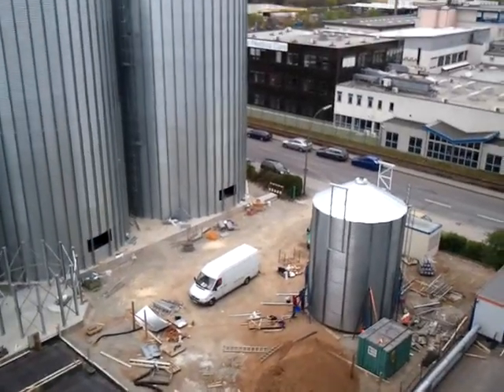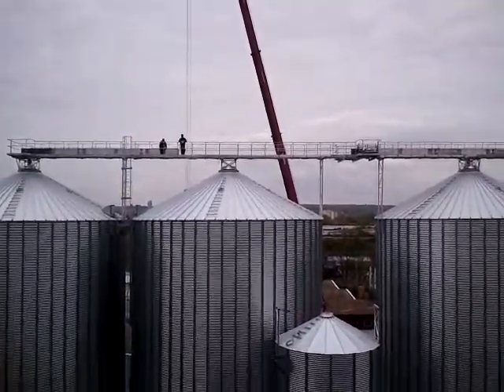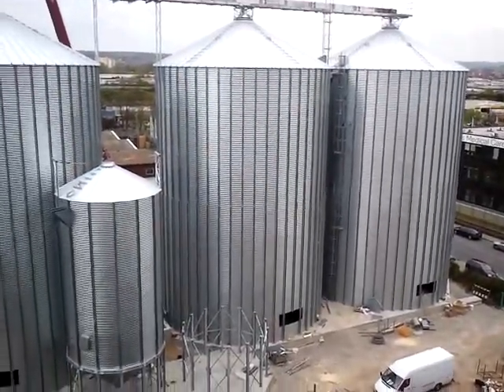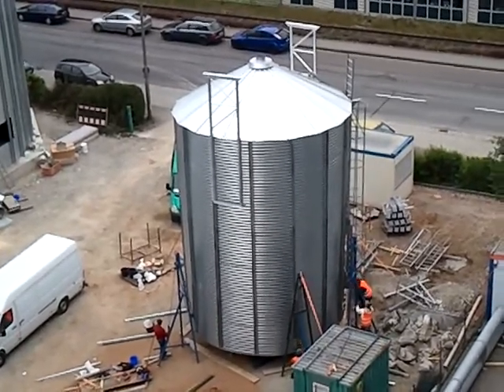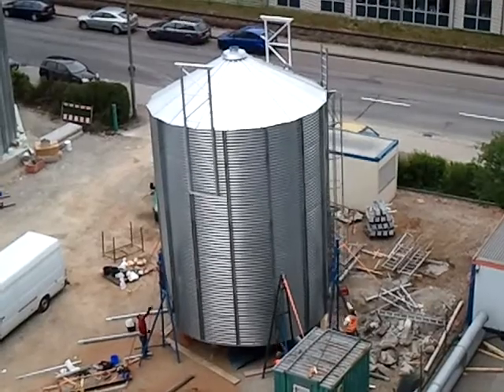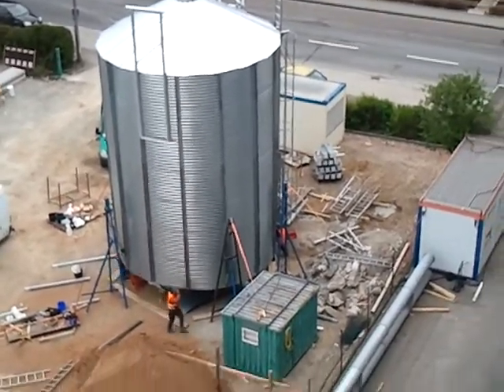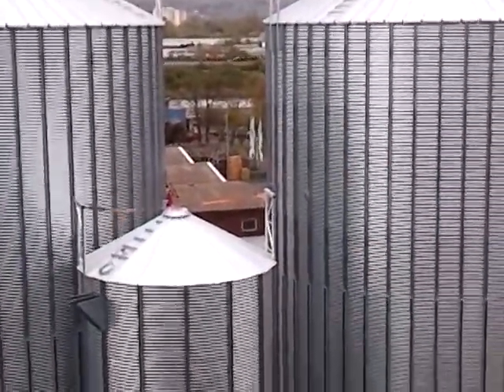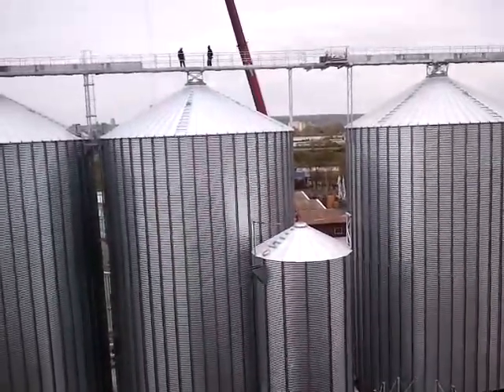getreidesilo - grain bin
construction of new Silo Plant, Montage von Getreidesilos.